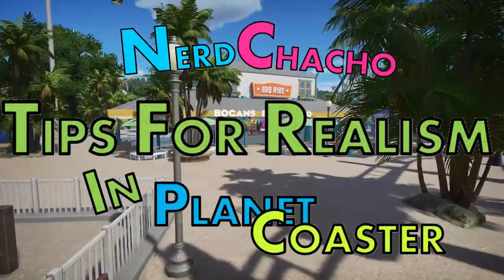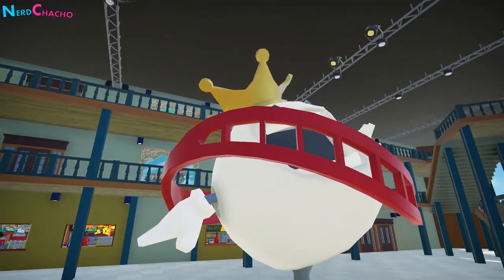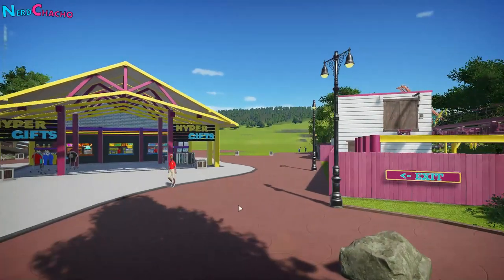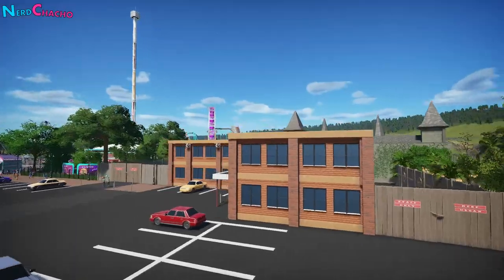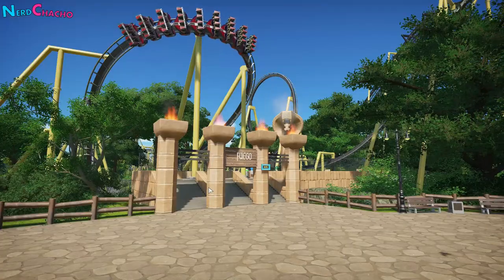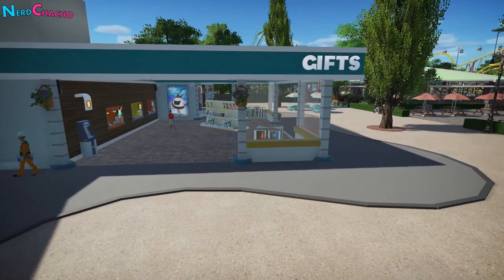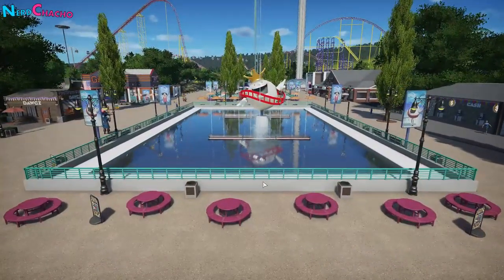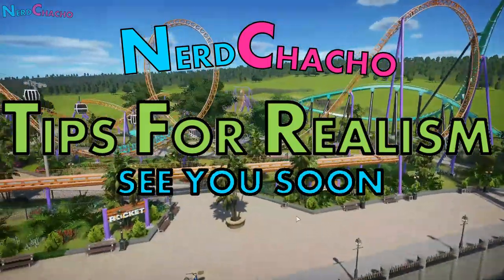Planet Coaster - Top Tips For Making Realistic Looking Parks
In this video, I walk through the top tips I consider when creating realistic looking parks and the reasons for this. Following these tips will put you onto the right path to add some more realism to the parks you build!

There's a lot more videos coming and I'd love to have you come along with me!